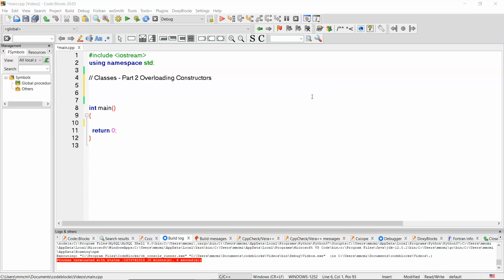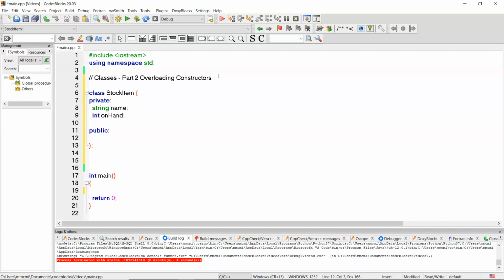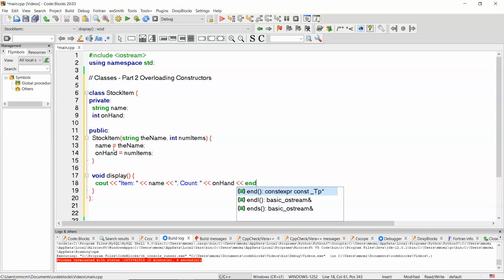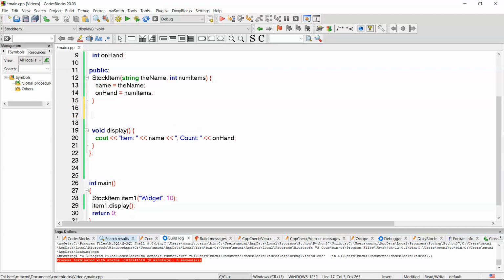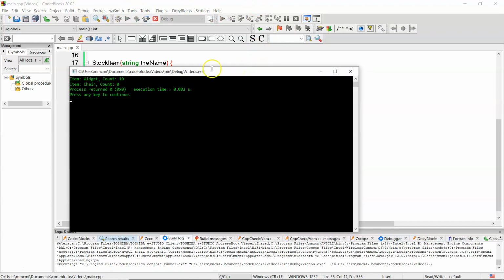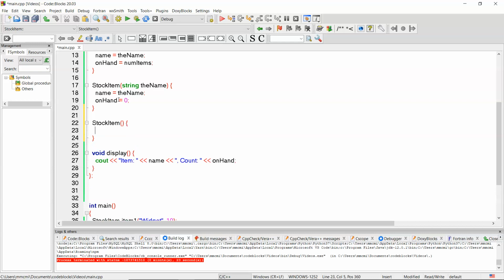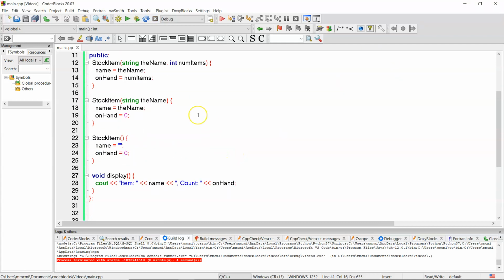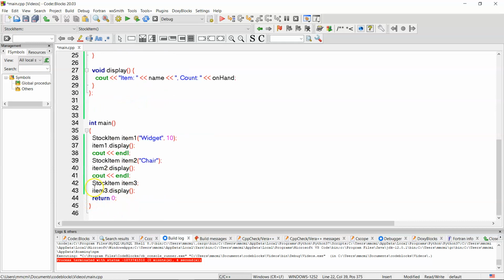ClassesPart2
This is the second video on creating classes and in it I discuss how to overload constructors so that a class can have several constructors for users to choose from.